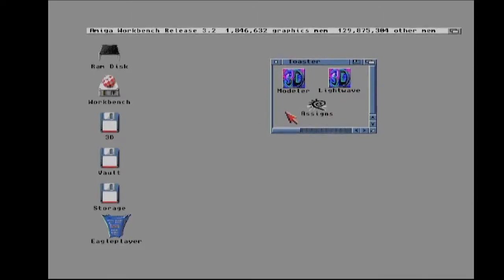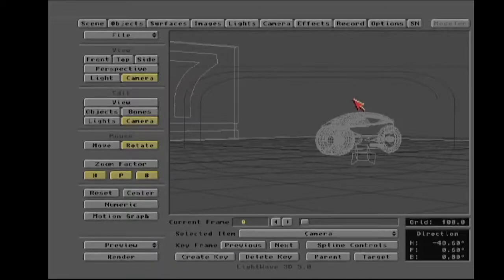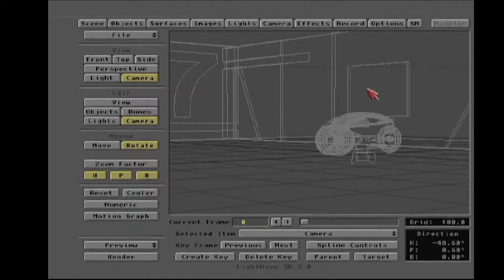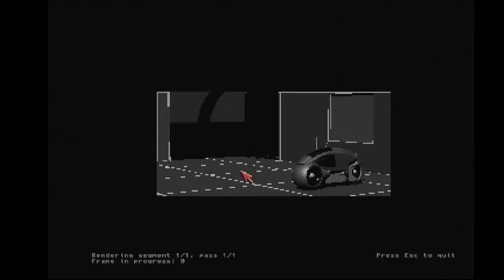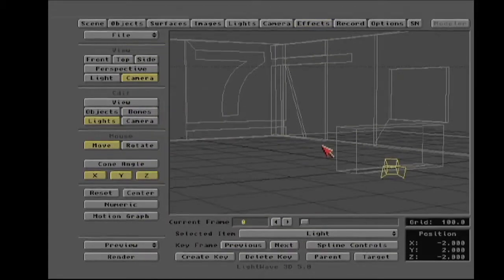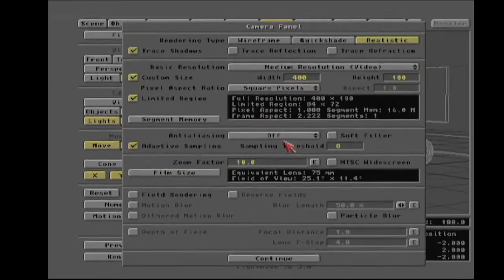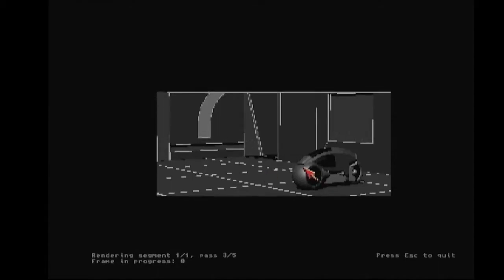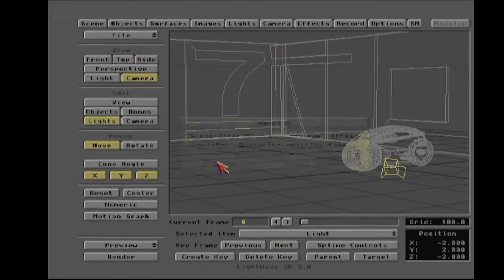(Amiga) Lightwave Basic Ep.7 : Setting up a Scene!